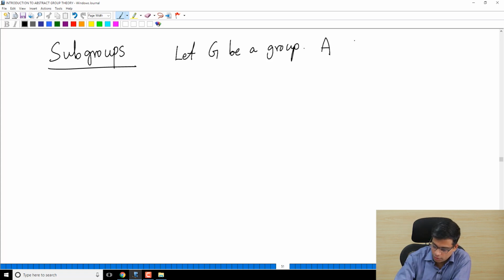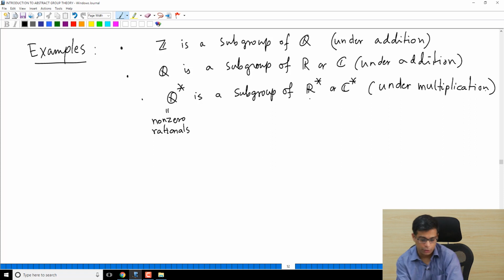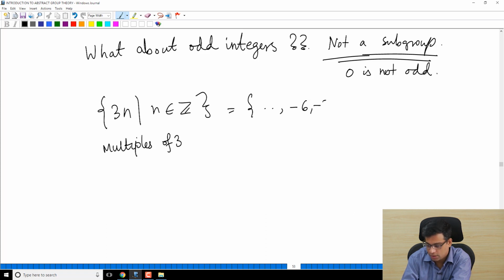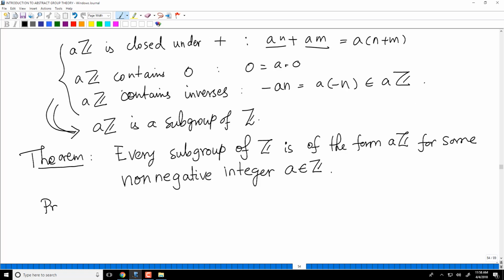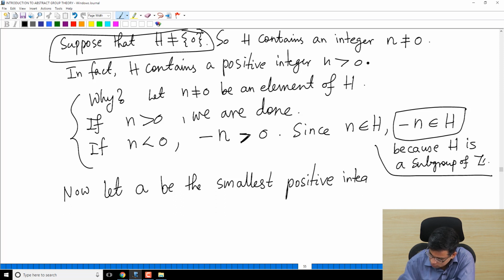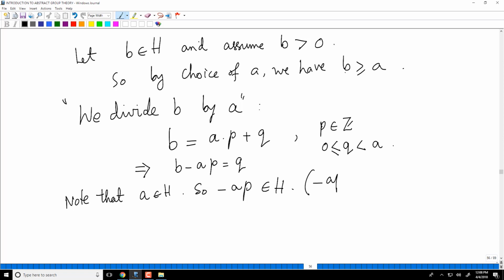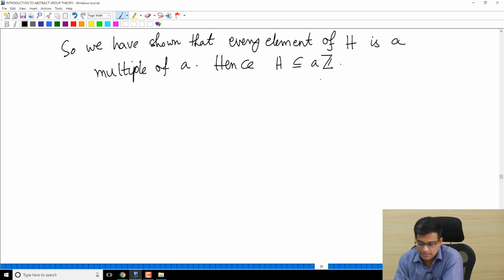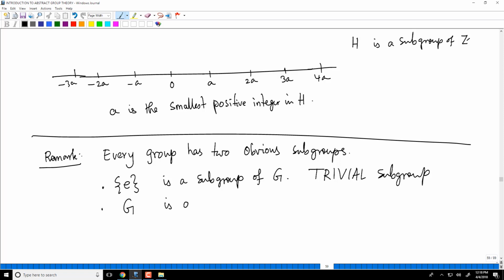Lecture 08 - Subgroups